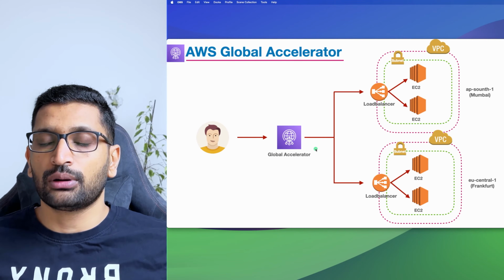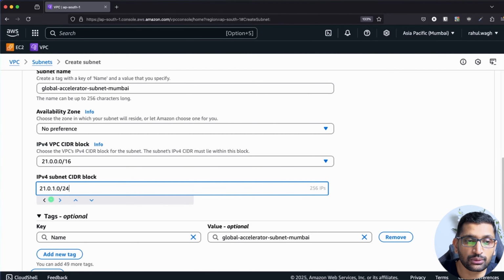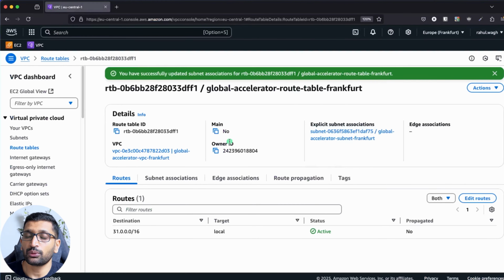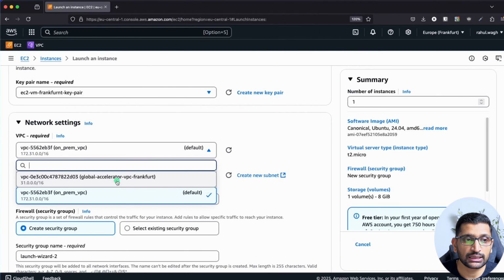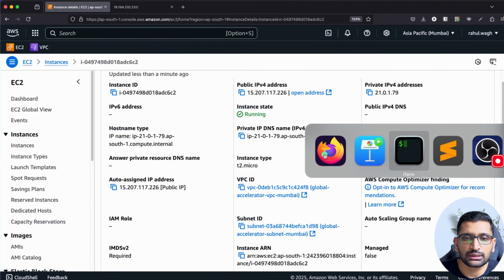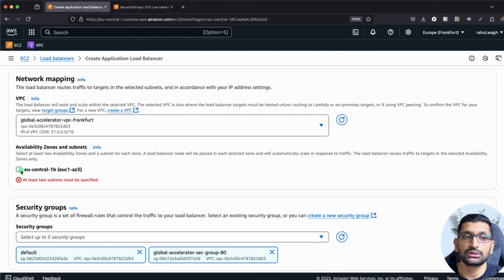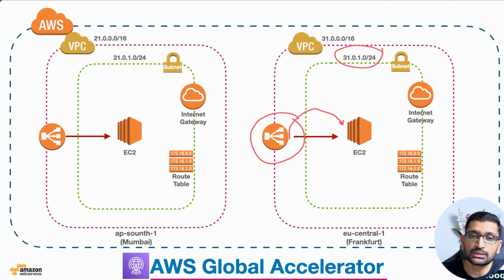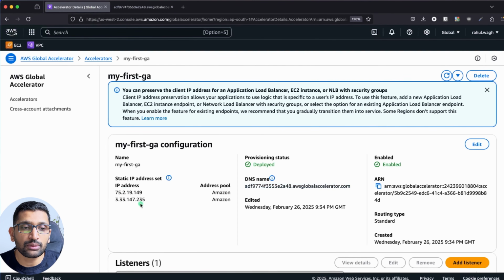AWS Global Accelerator : Demo - Part 23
🔹 AWS Global Accelerator is a game-changer for reducing latency and improving application performance across multiple regions! In this hands-on demo, I’ll show you how to accelerate traffic between two AWS regions using Global Accelerator, Load Balancers, and EC2 instances. ⚡

🔥 In This Video, You’ll Learn:
✅ How AWS Global Accelerator Works – Why it's faster than DNS-based routing
✅ Setting Up Multi-Region Traffic Acceleration – Connecting Frankfurt 🇩🇪 and Mumbai 🇮🇳 VPCs
✅ Configuring Load Balancers as Target Groups – Distributing traffic seamlessly
✅ Deploying EC2 Instances in Multiple Regions – Ensuring high availability
✅ VPC, Subnets, Route Tables & Internet Gateway Setup – Complete networking walkthrough
✅ Live Traffic Flow Demo – See how requests dynamically route for optimal speed with Global Accelerator

🔥 Chapter Timestamp
0:00:00 - Intro
00:02:25 - Setup VPC in Frankfurt and Mumbai
00:39:13 - Setup Application LoadBalancer
00:58:44 - Create AWS Global Accelerator

📌 Key AWS Services Used:
🔹 AWS Global Accelerator 🌍
🔹 Application Load Balancer (ALB) ⚖️
🔹 EC2 Instances 🖥️
🔹 VPC, Subnets & Route Tables 📡
🔹 Internet Gateway 🌐

🚀 By the end of this video, you’ll know how to:
✔️ Deploy a high-performance, low-latency AWS architecture
✔️ Reduce latency for global users using Global Accelerator
✔️ Optimize multi-region traffic routing